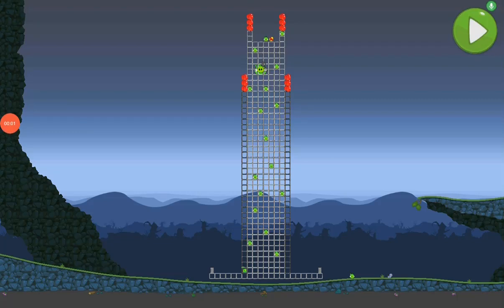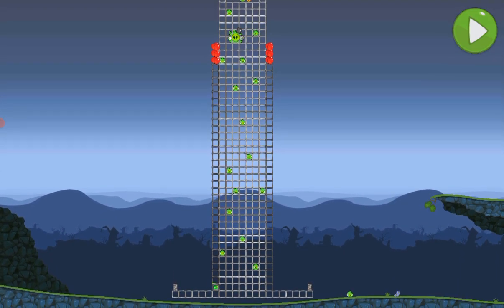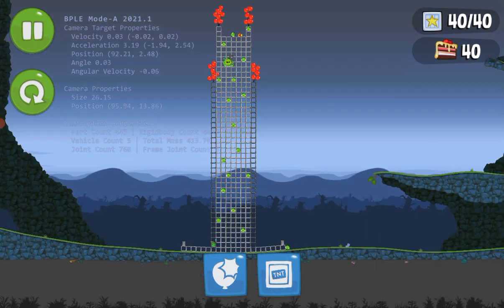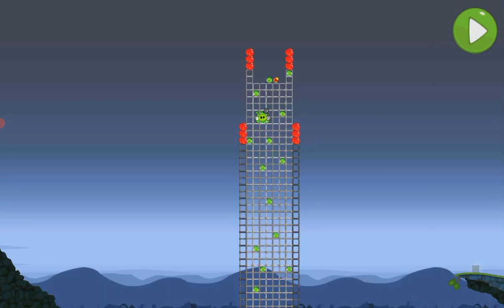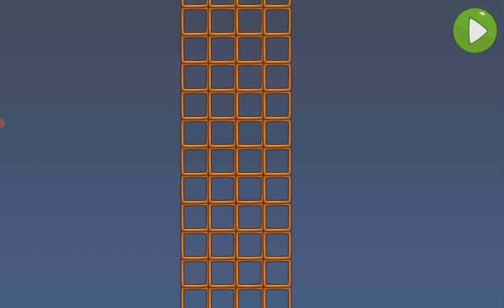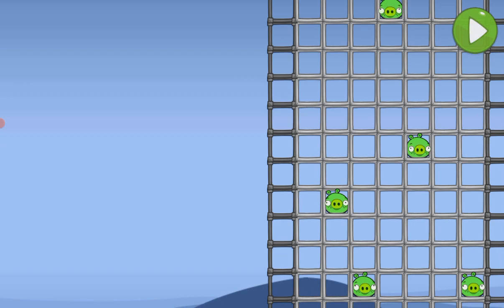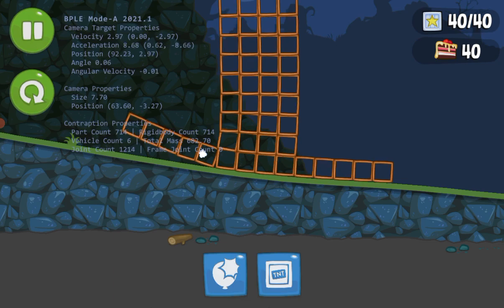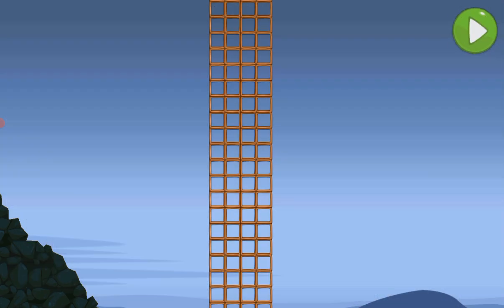bad piggies: the 2nd modern tower documentary